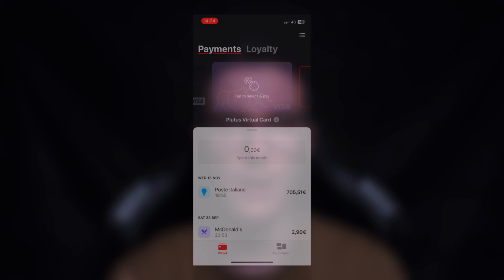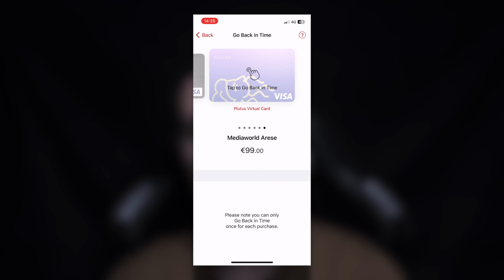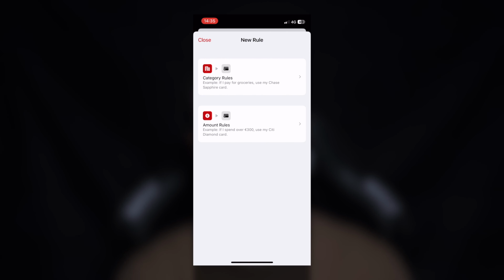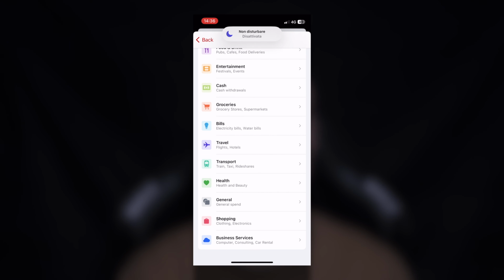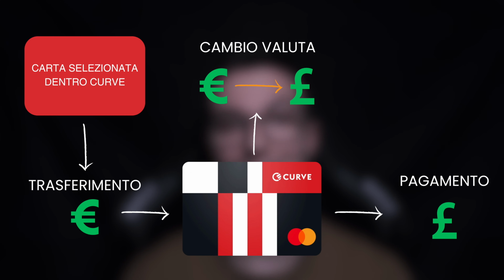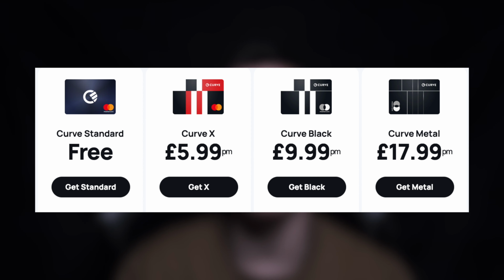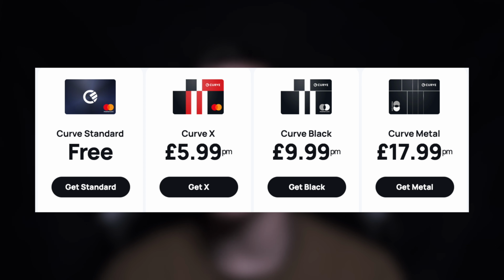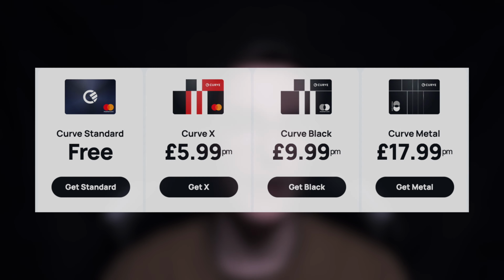CURVE - A card for all bank accounts | Full Guide and Review 💳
●▬▬▬▬ RESOURCES MENTIONED ▬▬▬▬●

WHO I AM:
I'm Andrea Furlani and here on YouTube I try to talk about my passions and my knowledge on money management and travel. In a simple way I aim to reach as many audiences as possible.

●▬▬▬▬ INDEX ▬▬▬▬●
00:00 What's Curve?
00:43 How does it work?
01:42 Function "Go Back In Time"
03:00 Smart Rules
03:59 Insurance
04:35 Cashback
05:54 Free currency conversion
08:14 Lounge
09:00 My feedbacks
09:38 Negativi aspect
11:33 Plans
12:33 Conclusion